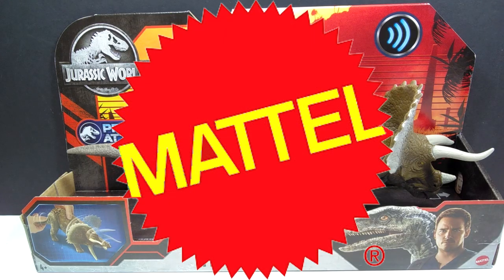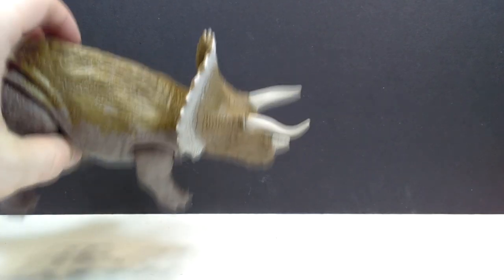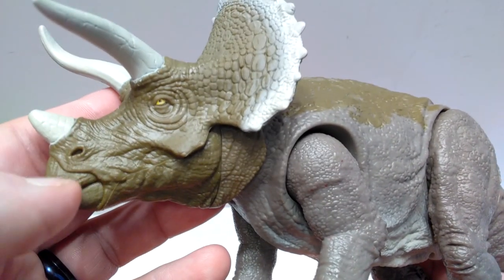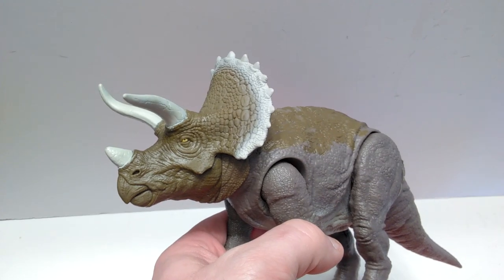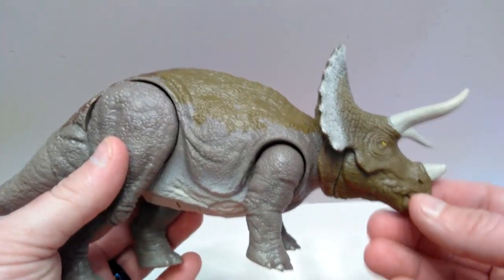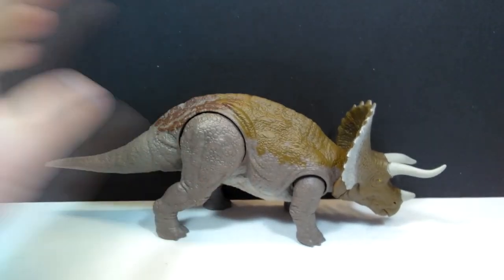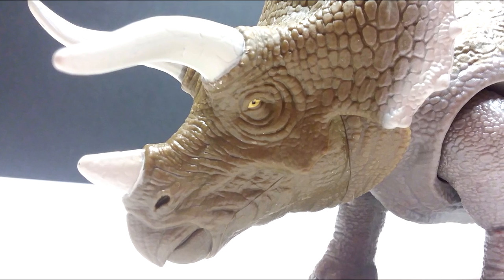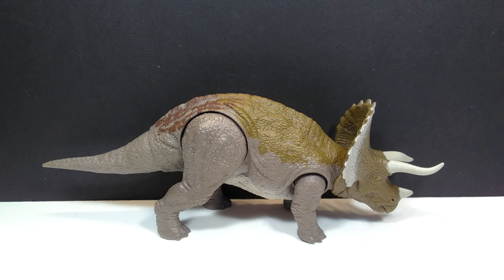Mattel "Sound Strike" Primal Attack Triceratops Review!!! Jurassic World!!!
Today we're checking out the final "Sound Strike" figure from the initial wave of Primal Attack Jurassic World figures from Mattel! This one is the Triceratops!